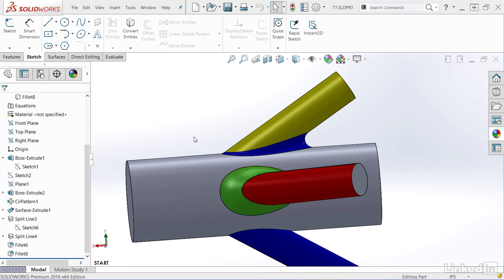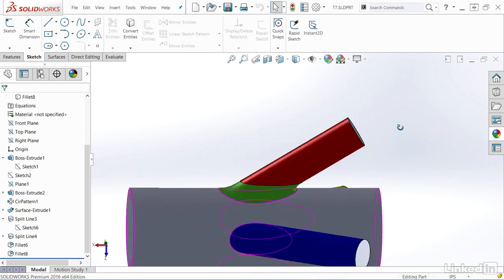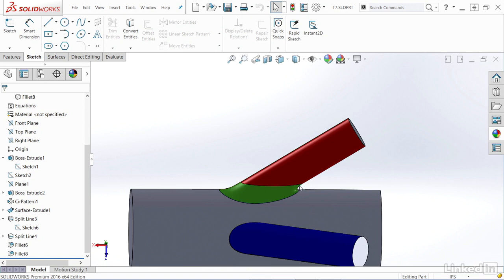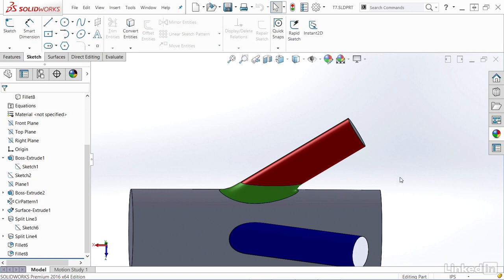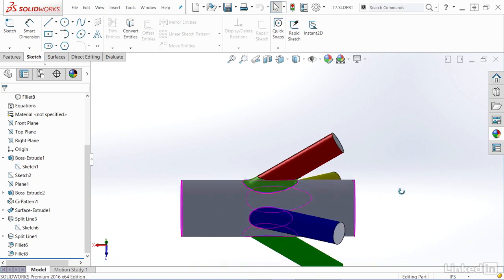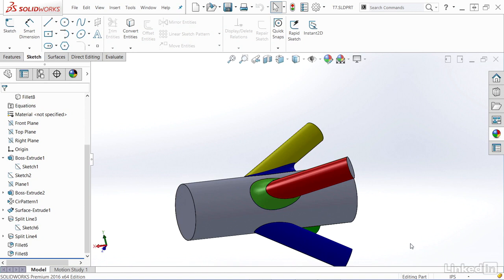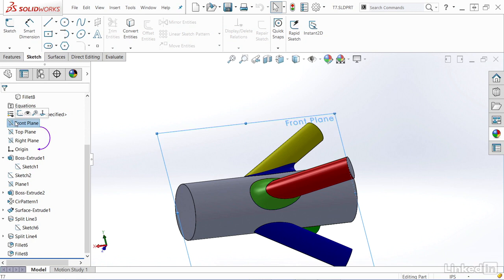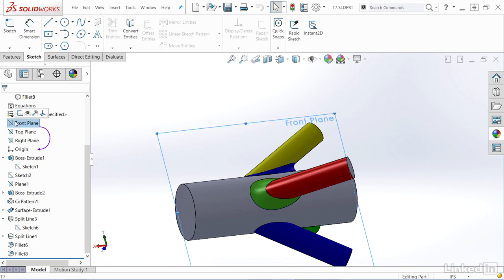Create a face fillet using hold lines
THIS VIEDO IS ONLY FOR EDUCATION PERPOSE